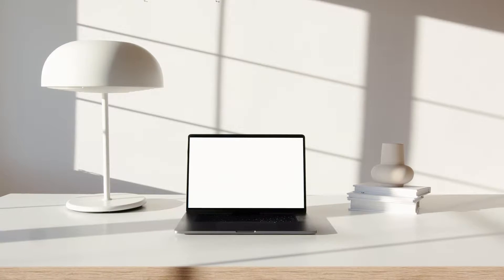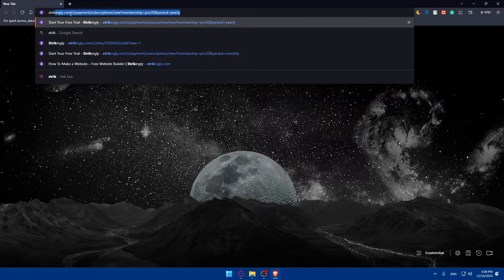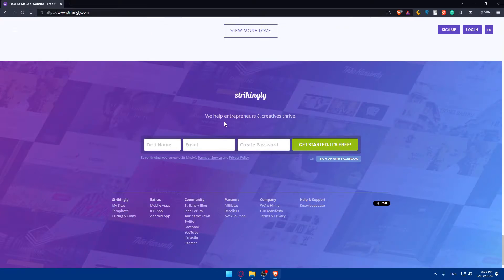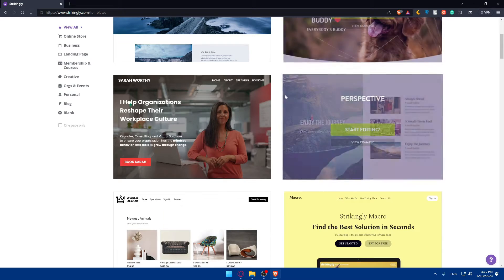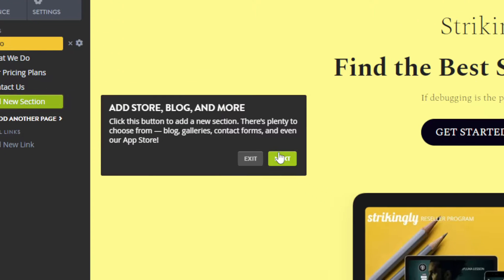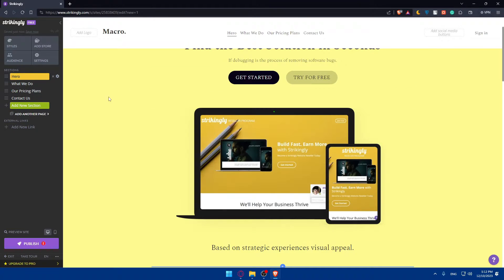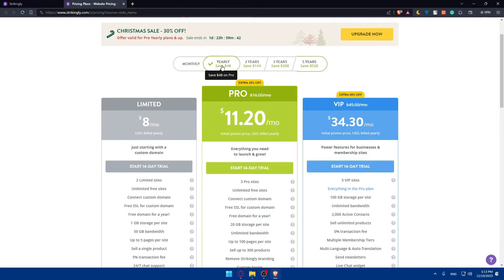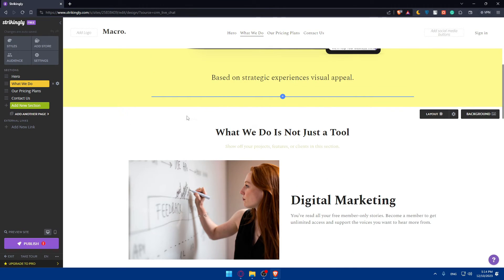How To Create A Website Using Strikingly 2025! (Full Tutorial)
Today we talk about create a website using strikingly,strikingly website builder,strikingly website builder tutorial,strikingly website